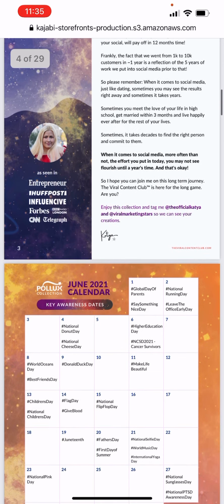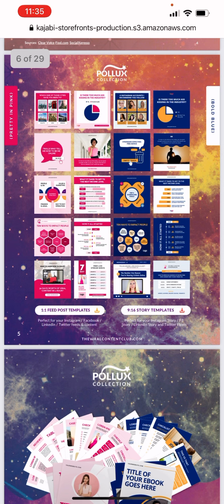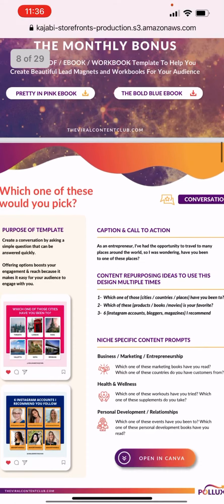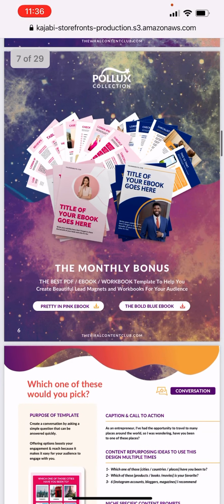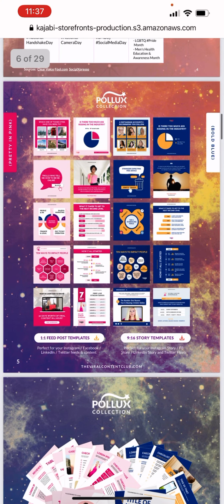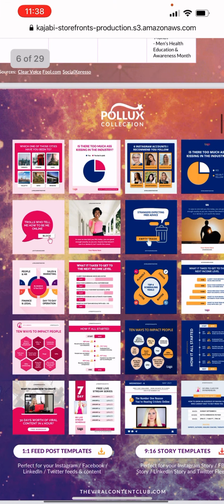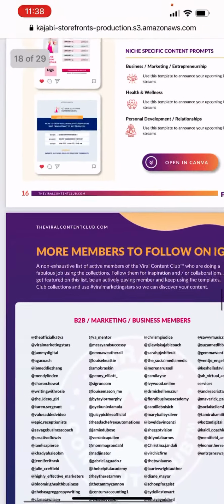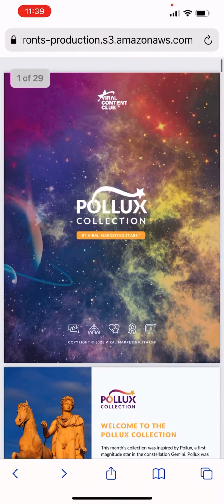What’s Inside the June 2021 Viral Content Club Collection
If you’re struggling to come up with new ideas you can write social media content about, these temlates give you ideas ‘in response’.

Responding is the tap that turns on the flow of creative ideas for us introverts (and Generators and Manifesting Generators in Human Design).

So, be prepared with a notebook (or your phone’s notes app) to jot them down as they pop into your head.

One of the templates from June’s collection in the Viral Content Club for example, says:
“Top 4 scheduling tools” – for which they’ve listed, “Planoly, Later, Buffer, and Canva’”
I bet you could easily come up with a list of “top 4” things that are relevant to your business?

Perhaps even 2 or 3 separate lists.

I’m a lifetime member of the Club, and each month we receive 20 new viral content templates; 10 each, in 2 (fully editable) colourways.

All 10 templates contain examples, showing you how you could use the graphic for yourself.

If you took 10-15 minutes to scroll through the 10 Club templates on the day they drop and wrote down 3 different ways you could use each one, you’d have a month of ideas you can write social media content about.

There is also a bonus set of templates every month. Previous bouses have included ‘Facebook group engagement posts’, ‘online product bundle graphics’, and ‘carousel sets’.

This month’s bonus is a belter - 2 sets of A4 eBook/workbook/lead magnet templates.

I figured you might like to check the Viral Content Club out for yourself.

And the best way to show you is with this screen share video so you can see everything we have received inside the Club templates collection and bonuses this month.

Be good to see you over there if you like what’s on offer.